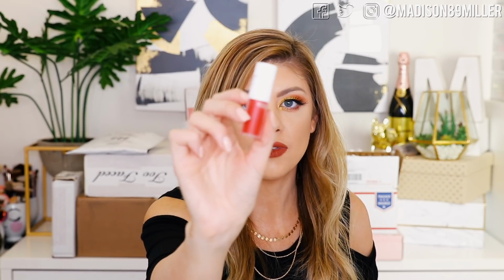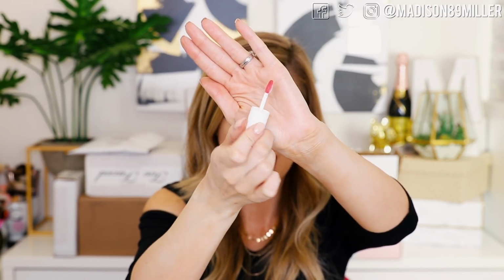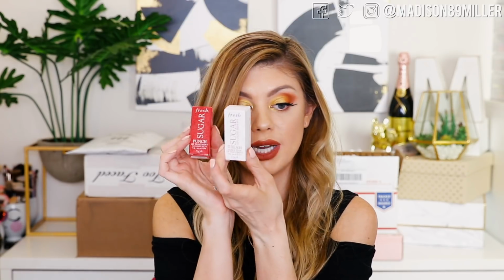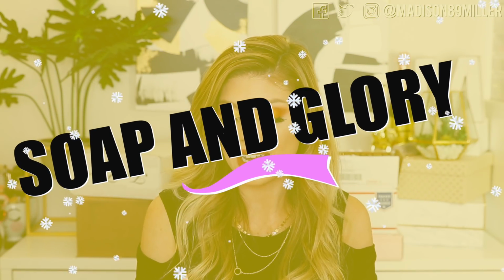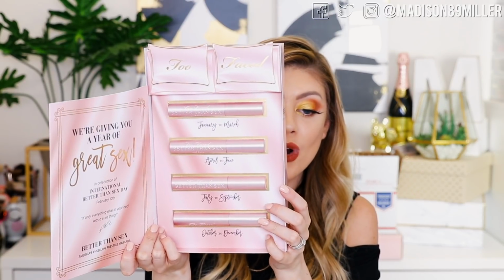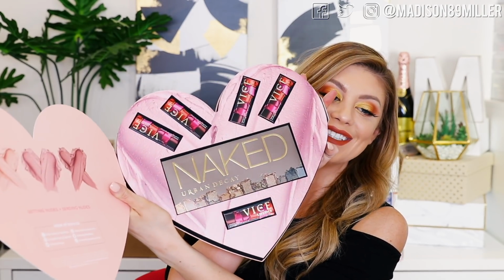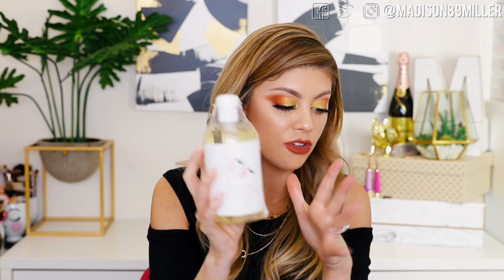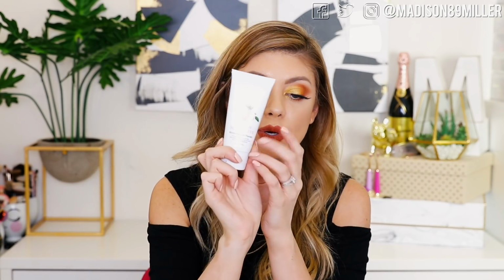HUGE PR UNBOXING HAUL | TARTE, URBAN DECAY & MORE!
Today’s video is a huge pr unboxing haul! I show you a ton of new makeup that is being launched this month!

UPS Mailbox:
10531 4s Commons DR. #222

♡ HUGE PR HAUL ♡

♡ FILMING EQUIPMENT ♡